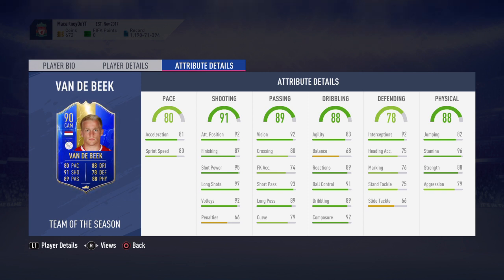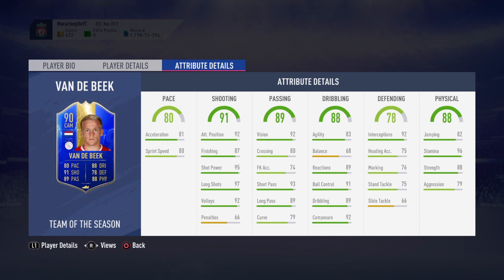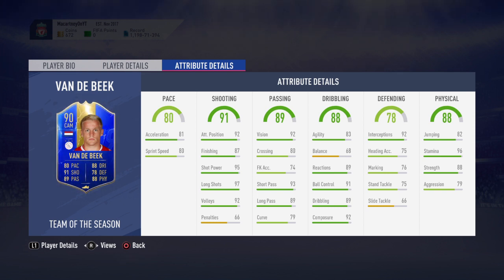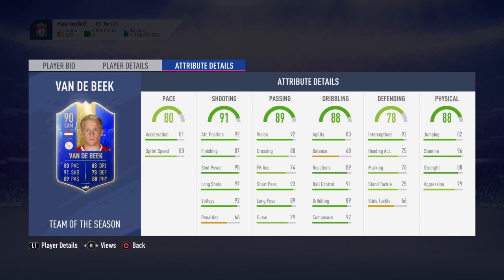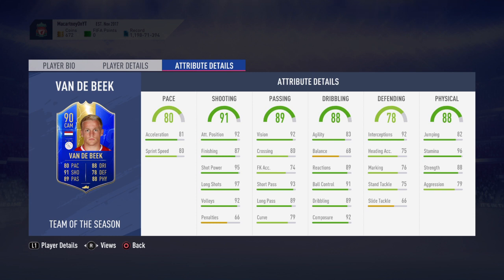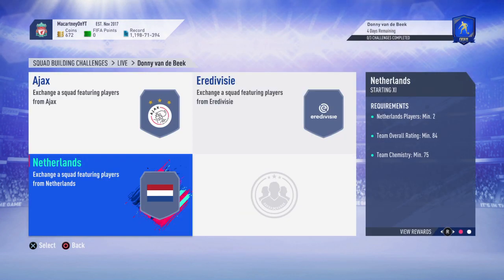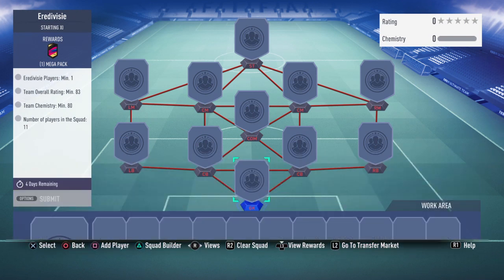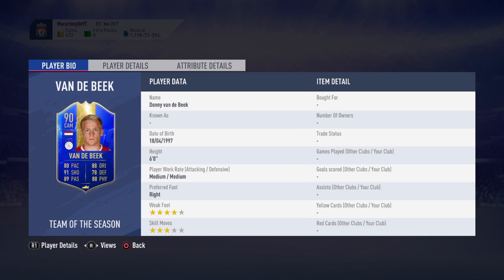IS TOTS SBC 90 VAN DE BEEK WORTH IT? | 90 TOTS SBC VAN DE BEEK PLAYER REVIEW! FIFA19 ULTIMATE TEAM!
90 Van De Beek
90 Van De Beek SBC
95 Van De Beek SBC Cheap
Team Of The Season
Van De Beek TOTS
90 Cheap